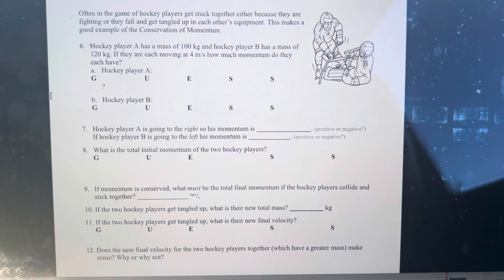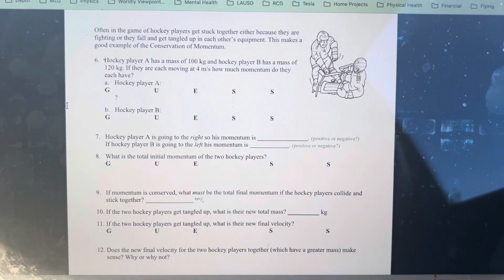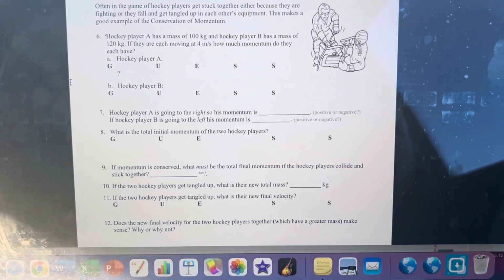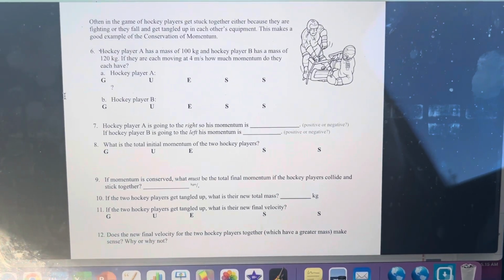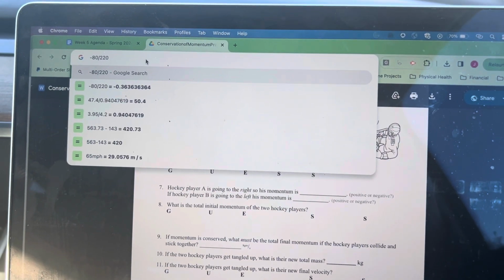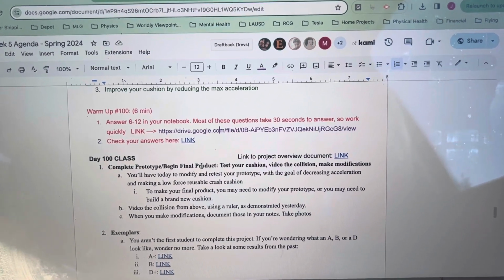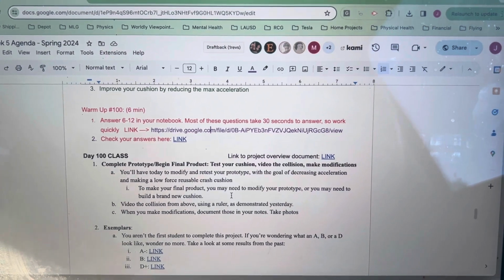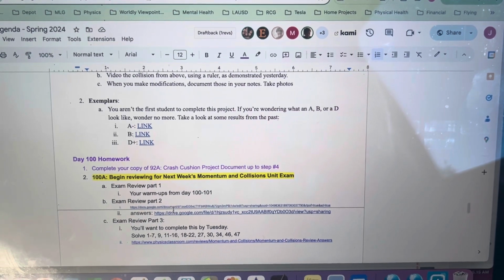Day 100 Warm Up Review